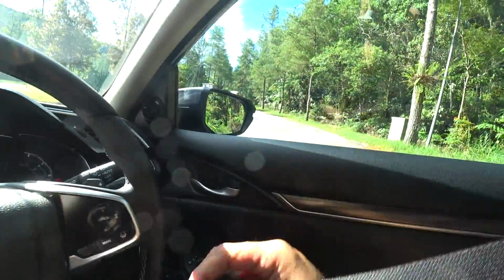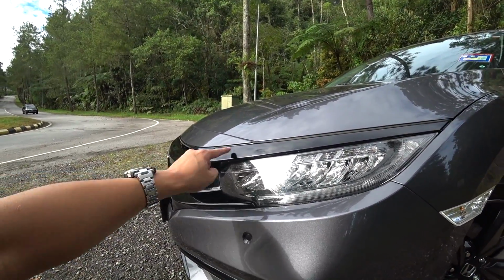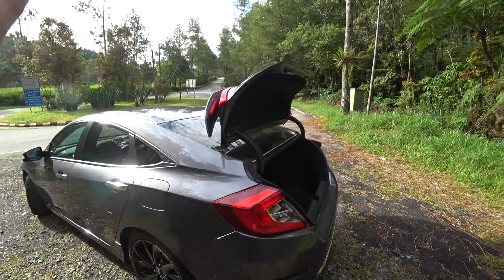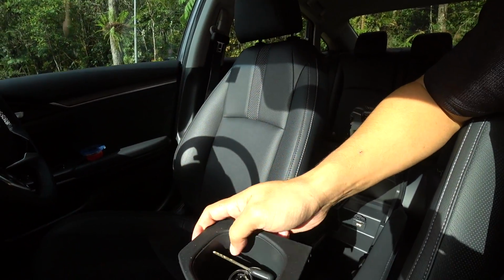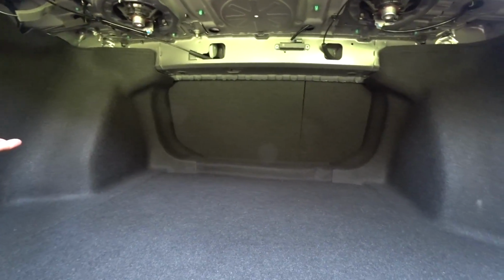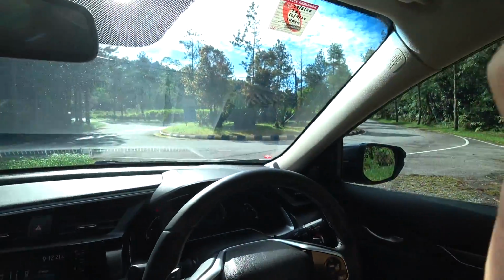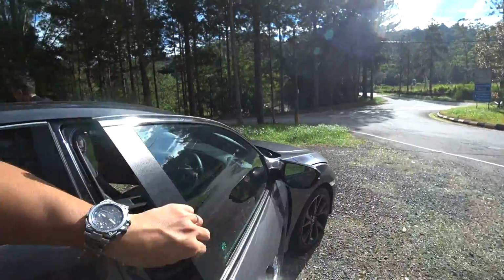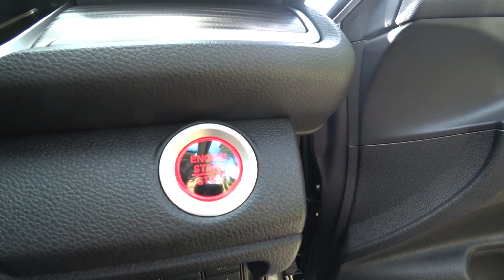New Honda Civic Turbo Part 2 - Is it still a good buy? | Evomalaysia.com